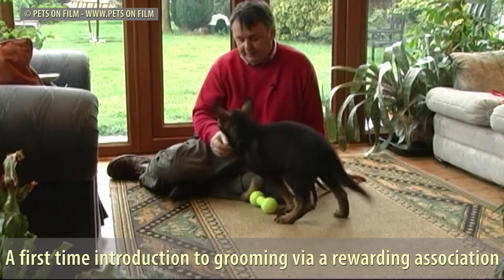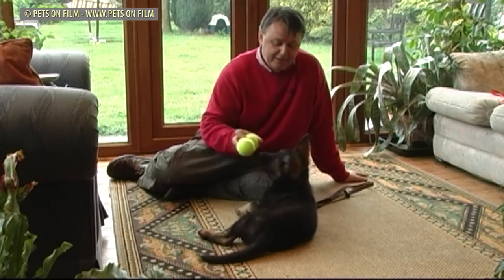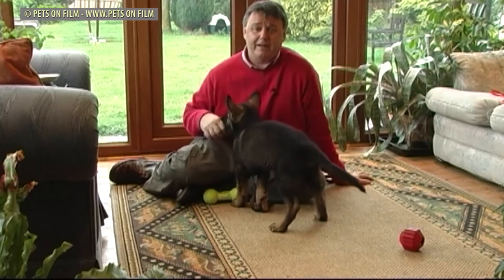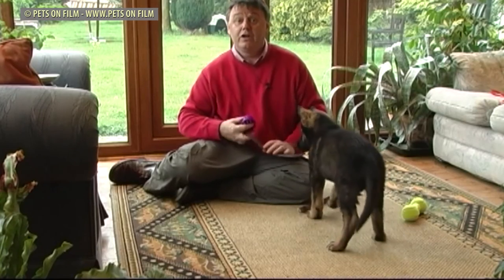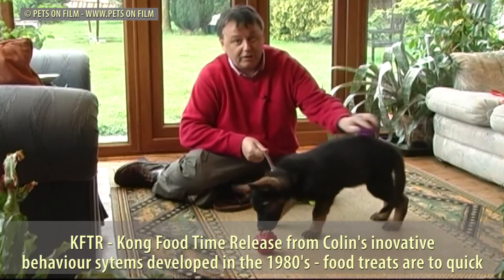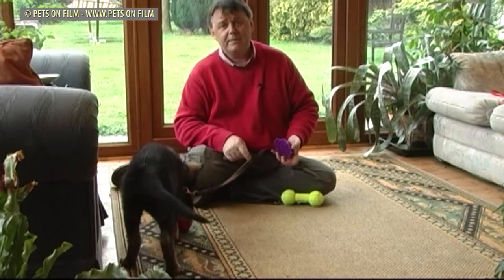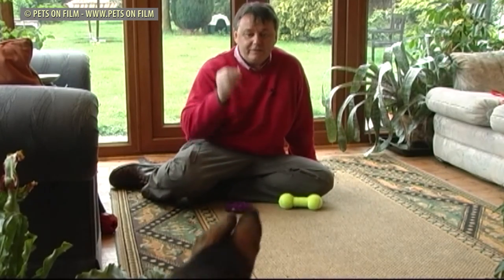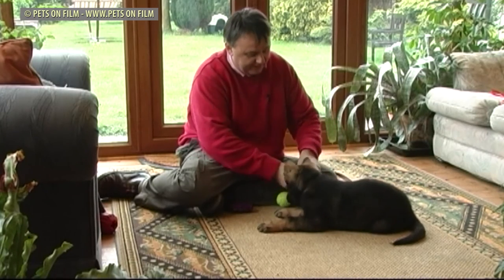PUPPY MOUTHING AND GETTING USED TO THE LEAD -COLIN TENNANT MA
Welcome to the Cambridge Institute of Dog Behaviour & Training
Studying with CIDBT With CIDBT you will be able to join courses that are written and managed by people who are experts, with unrivalled success in this field and who have worked with the public in frontline behaviour as professionals.

CIDBT Certificate in Canine Behaviour Practitioner Skills:

The CIDBT offers courses leading to individual CIDBT Certificates of Professional Canine Behaviour Practitioner Skills.

CIDBT 4110 Understanding Canine Care and Behaviour

CIDBT 4103 Understanding Canine Aggression

CIDBT 4102 Common Canine Behaviour Problems

Pet Education Training & Behaviour Council Diplomas in  - Professional Practice in Dog Behaviour & Training USING CIDBT MODULES:

PETbc 102 Canine Behaviour and Psychology Diploma PETbc Dip

4 CIDBT Modules plus one work based learning Professional Practice Profile (PPP) total 5 modules.

CIDBT 5003 Advanced Dog on Person Aggression ( this module has a work shop check date)

You may request a module prefixed with 4 to be changed for another.